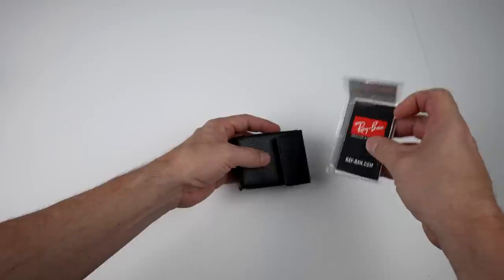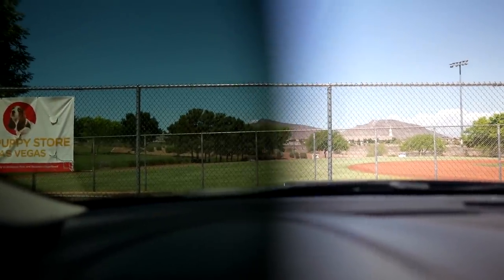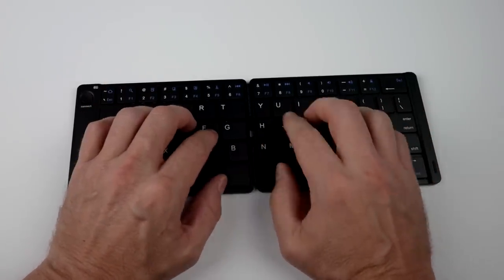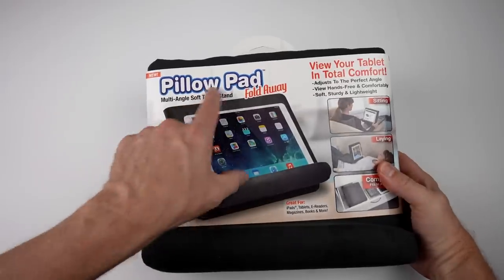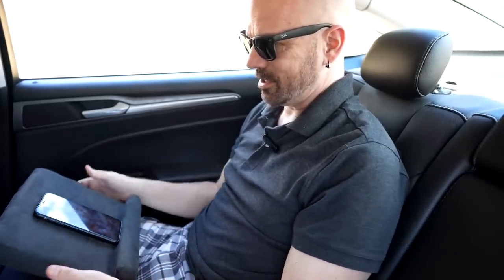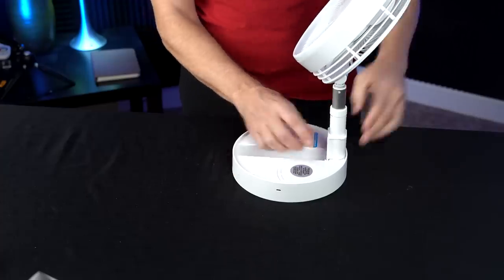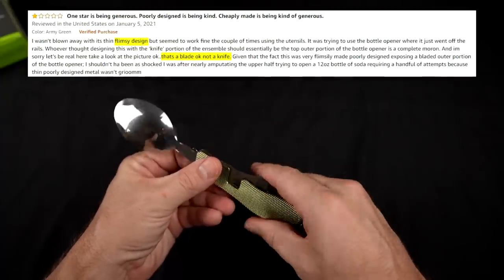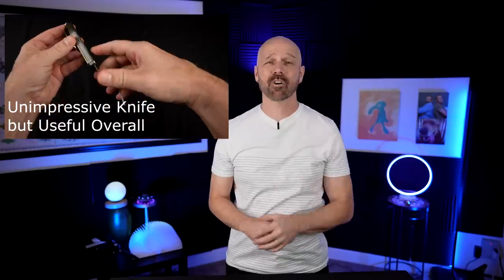Folding Frenzy: Testing the Latest Compact Gadgets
Today I'm testing out five FOLDING products to see how they work!

• Folding Ray-Ban
• Bluetooth keyboard
• Pillow Pad Foldaway (Bed Bath & Beyond)
• My Foldaway Fan
• Cutlery Set

GET STUFF
• Freakin Reviews Gadget Store

GEAR
• 2nd Camera
• 2nd Camera Lens

0:00 Introduction
0:24 Ray-Ban Folding Wafarer Sunglasses
6:16 Folding Bluetooth Keyboard
11:55 Pillow Pad Foldaway
17:01 My Foldaway Rechargeable Fan
22:27 Hikenture Cutlery Set
26:49 Final Thoughts

"My Friends Are Brutal (Instrumental Version)" by Paisley Pink